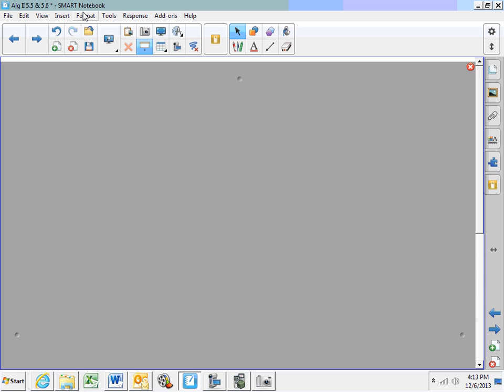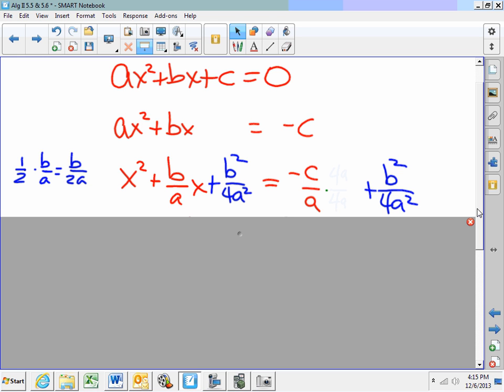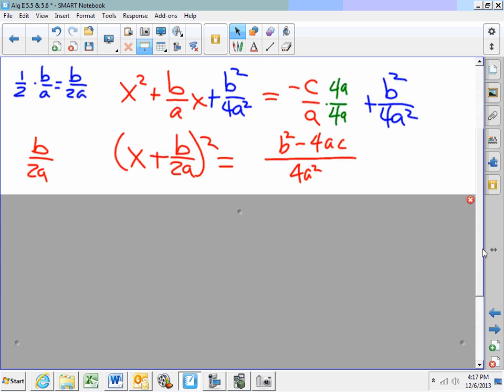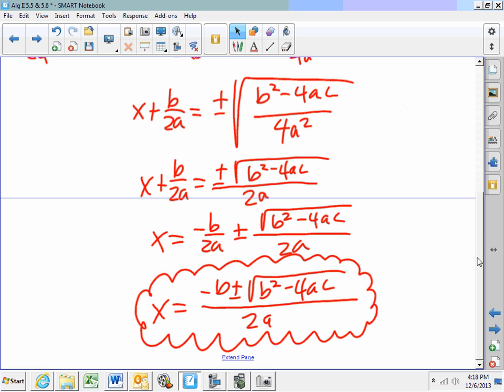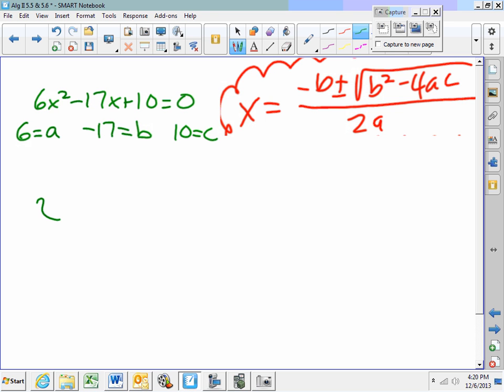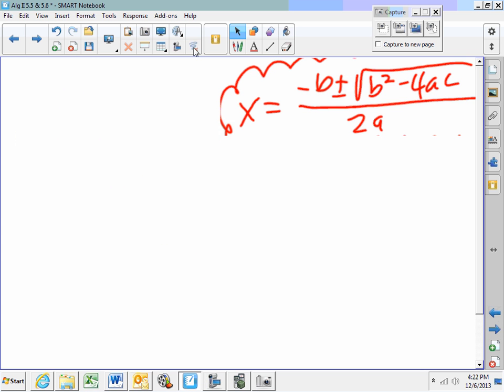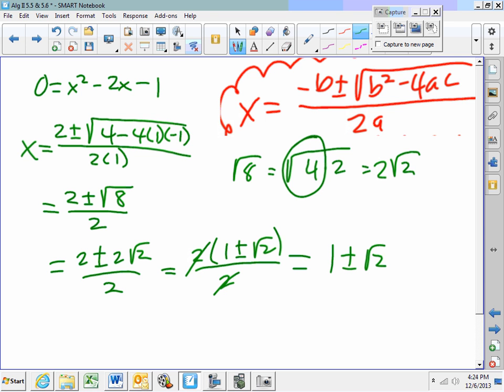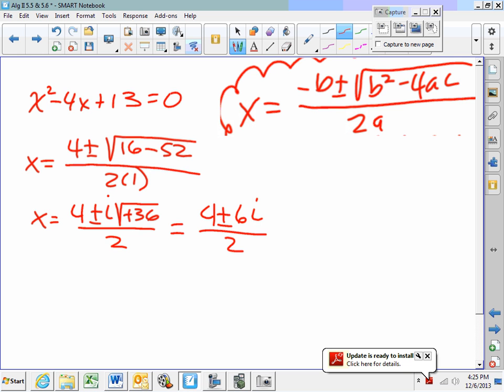Concept Quadratic Formula and How to Use it 4.6